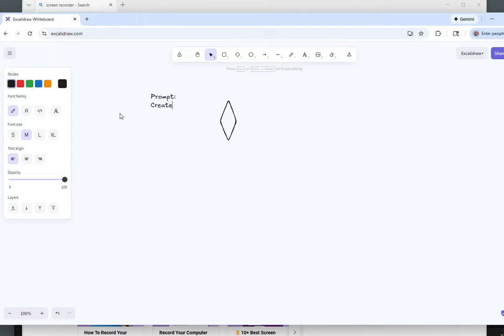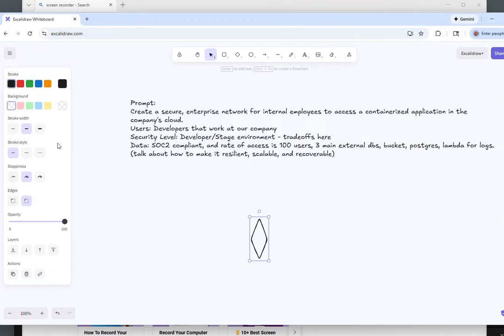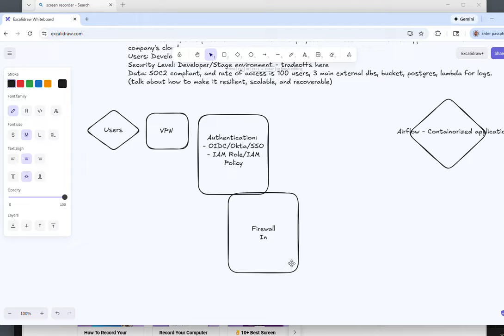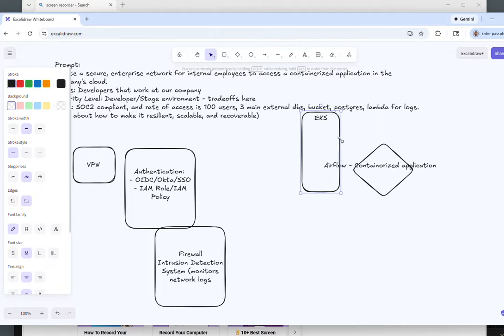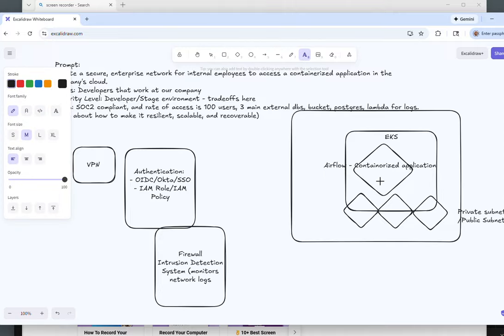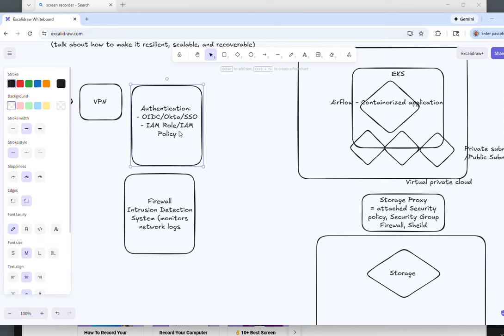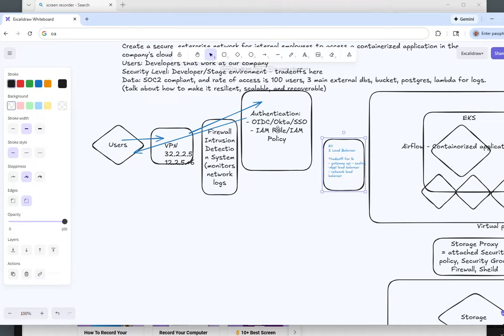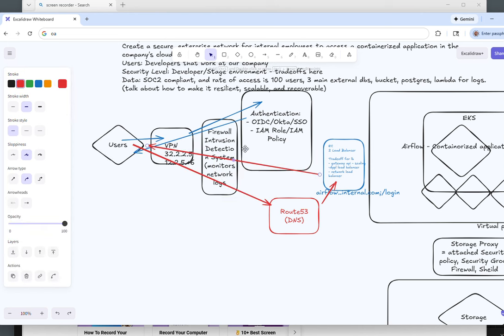System Design Interview Practice - Design a network for Developers to Access internal App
System Design Practice: Secure Internal Access for Containerized Applications

This video is a first-pass system design practice using Excalidraw, focused on designing a secure internal network for remote employees accessing a containerized application (e.g., Airflow) in the cloud.

🎯 Practice Goal

- Practice reasoning out loud in a system design interview
- Focus on security, access control, and operability
-Simulate a Senior / Principal-level system design discussion

🧠 Self-Assessment / Grading
✅ What Went Well
- Strong focus on security-first design
- Correct use of layered controls:
- SSO / identity
- VPN / network perimeter
- Load balancer
- Firewall / IDS
- Kubernetes NetworkPolicy

Clear awareness of SOC 2–style concerns
- Correct prioritization of data accuracy and recoverability over uptime
- Demonstrated familiarity with AWS + EKS networking concepts

⚠️ What Needs Improvement
- Spent too much time on network mechanics versus system-level decisions
- Over-explained low-level details (ports, IPs) that could be summarized
- Did not explicitly close design sections (“this is enough for v1”)
- Missed opportunities to tie infrastructure decisions back to business impact
- Pacing was closer to a deep-dive review than an interview-friendly walkthrough

🔁 Key Takeaways

- System design interviews reward clarity and prioritization, not completeness
- It’s important to state assumptions and stop early
- Fewer components + stronger narrative = better signal
- Network design should support the system story, not become the story

🚀 What I’d Do Differently Next Time
- Start with a clear problem framing statement
- Limit the architecture to 5–6 core components
- Summarize the entire access model in 2–3 sentences
- Explicitly call out tradeoffs and scope boundaries
- End with: “This is where I’d stop for v1”

🧪 Context

- This was a timed, first-attempt practice
- The goal was learning and iteration, not perfection
- Future iterations will focus on signal over detail